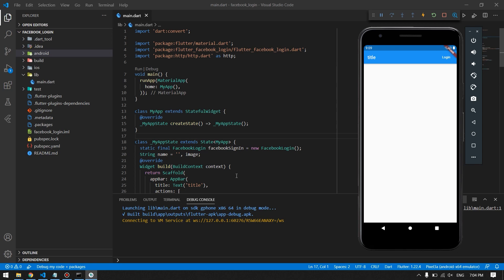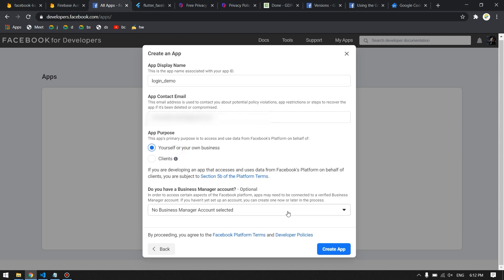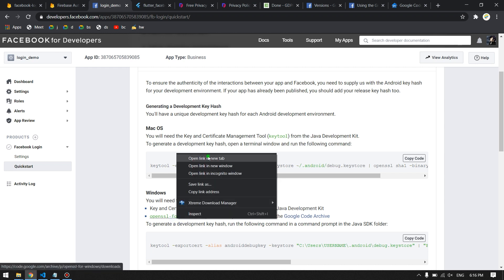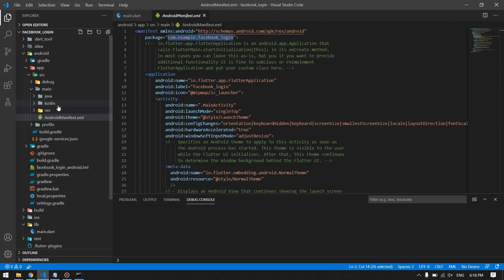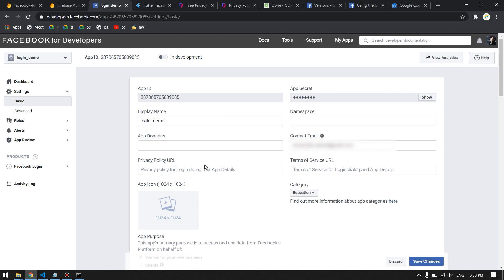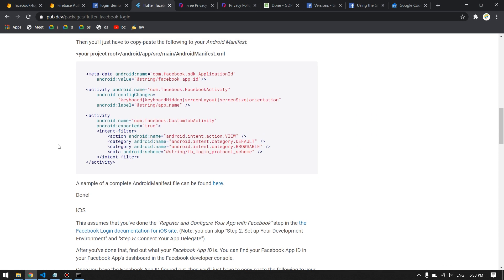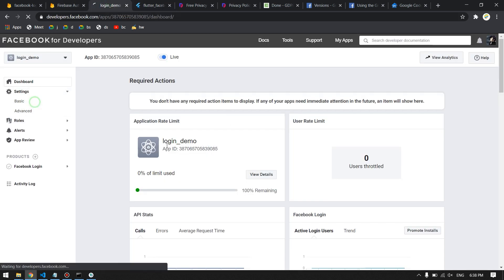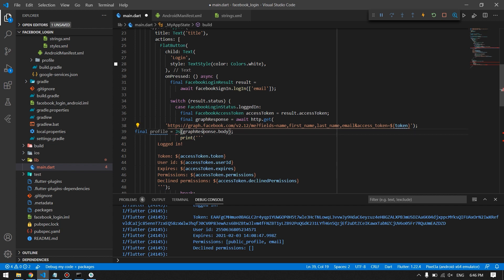Flutter Facebook Login | How To Add Facebook Login Into Flutter App - Step By Step Guide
In this video you will learn how to add Facebook Auth in your flutter application, also you will see setting up facebook app from scratch to activation and accessing our facebook profile.

About My Channel:
Hey There,

- Hacking Tutorials.